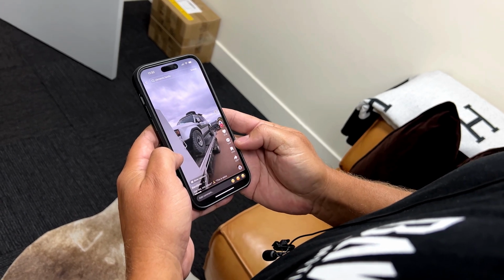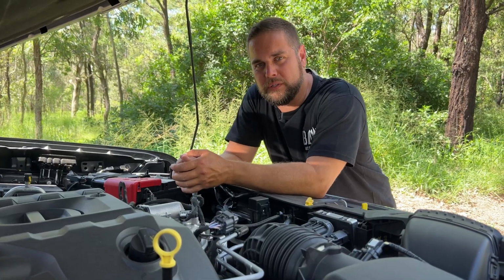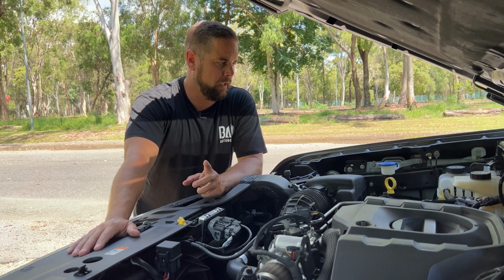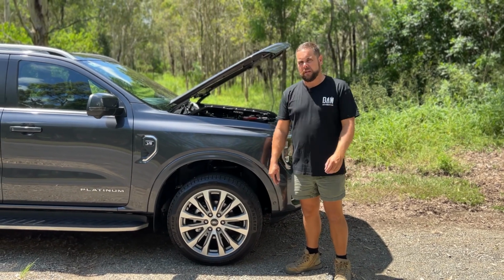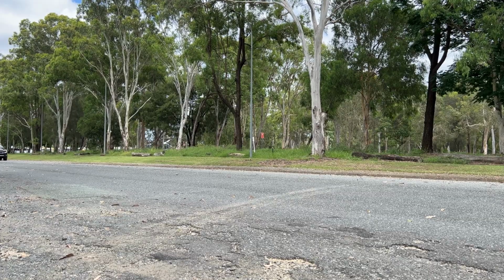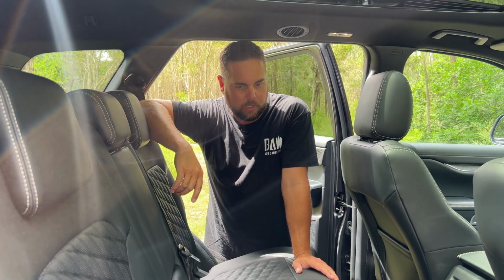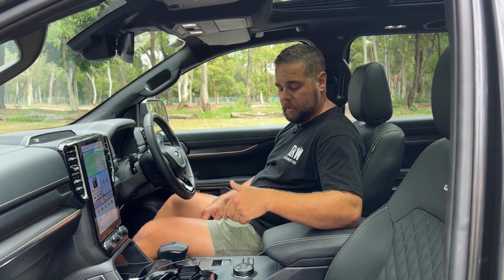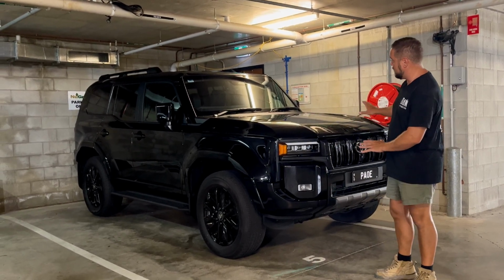Is the 2025 Toyota Prado Overhyped? Why the V6 Ford Everest Is Our New Choice.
The 2025 Toyota Prado has arrived, but there’s a surprising shift happening in the 4WD world – buyers are cancelling their Prado orders in favour of the V6 Ford Everest! Why? Let’s dive in. In this episode, Brent takes you through the Ford Everest, showing why this versatile, mod-friendly 4x4 is our pick over the Prado. From its impressive specs to the endless modification options, the Everest might just be the ultimate family 4WD. Oh, and word on the street? Those third row Prado seats might not be everyone’s cup of tea.
What We Cover:
• Ford Everest Test Drive: Performance, comfort, and real-world driving impressions.
• Specs Breakdown: Power, towing capacity, and off-road features that make the Everest stand out.
• Modifications: Think bullbars, suspension upgrades, roof racks, and everything you need to transform the Everest into a touring beast.

Key Features of the Ford Everest:
• Powered by the Ford Ranger’s proven platform.
• Advanced 4WD systems, terrain management, and heavy-duty towing.
• A spacious, tech-loaded interior perfect for families and adventurers.

Let’s Settle This: Which is the better 4WD – Toyota Prado or Ford Everest? Have you considered the Everest as your next 4WD? Or are you sticking with Toyota?

Big shoutout to our mate Ray for hooking us up with the Platinum wheels for this test drive—absolutely 5 stars! We loved every second of it.

Born in Brisbane’s backyard, BAW Automotive has earned a reputation as Australia’s go-to for 4x4, American Truck, and Caravan upgrades.

Proudly family-owned and operated, we specialise in tough, reliable upgrades designed for the realities of work and play. From custom modifications to complete 4WD off-road and caravan setups, we help you build a vehicle or rig that’s up for any challenge—whether it’s navigating a job site, tackling the toughest tracks, or heading off the grid for a well-earned break.

Our commitment to quality is what sets us apart. Tradies, tourers, and adventurers trust us because we deliver workmanship that lasts. We know your gear needs to perform, whether you're towing heavy loads, venturing off-road, or heading cross-country. That’s why we handle every detail, so your 4WD, American Truck, or Caravan is ready to go the distance.

At BAW, we’re all about solutions. Our trade-qualified team works with the best products in the 4x4 and Caravan industries, building setups tailored to suit your lifestyle and budget. From lift kits to suspension upgrades, caravan BTC upgrades, and more, our expertise and industry connections mean you get nothing but the best.

Whether you’re on the tools, on the tracks, or on tour, we’ve got the upgrades to keep you moving.

Let’s build your dream rig—ready for work, play, and everything in between.